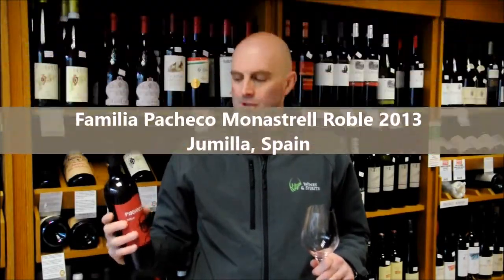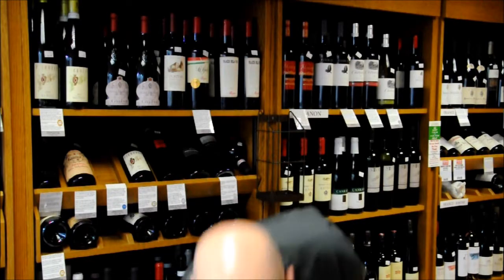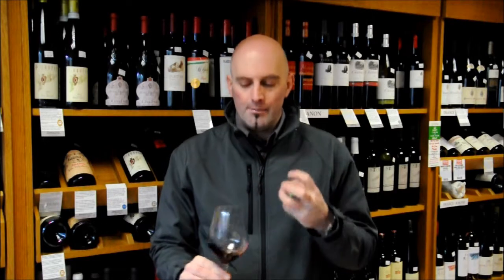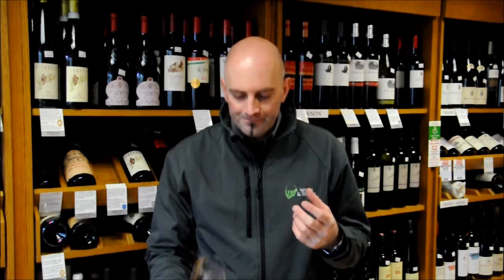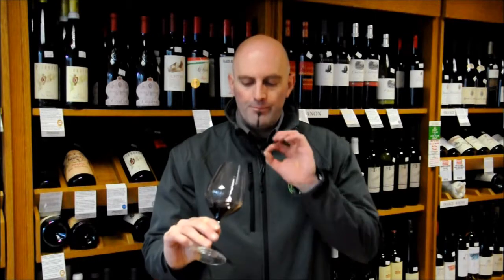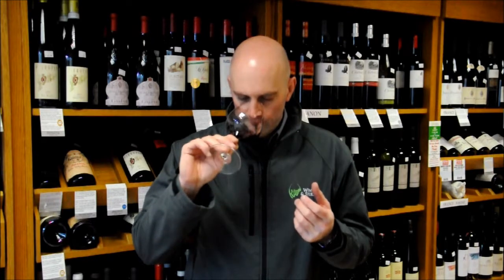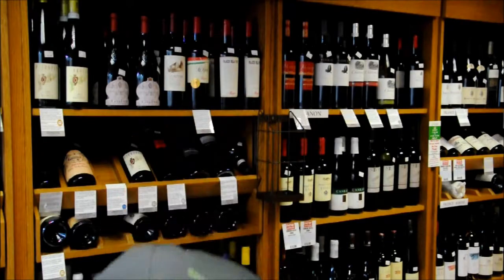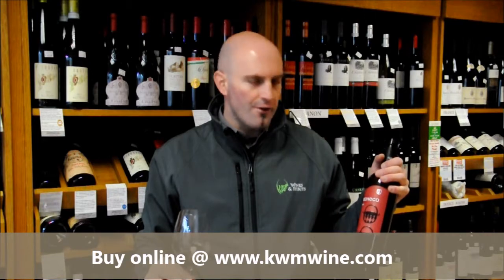Familia Pacheco Monastrell Roble 2013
Video tasting of Familia Pacheco Monastrell Roble 2013 by Andrew Imrie at KWM Wines & Spirits Online Wine & Spirits Merchants shipping throughout the UK, Ireland, Europe and the World.